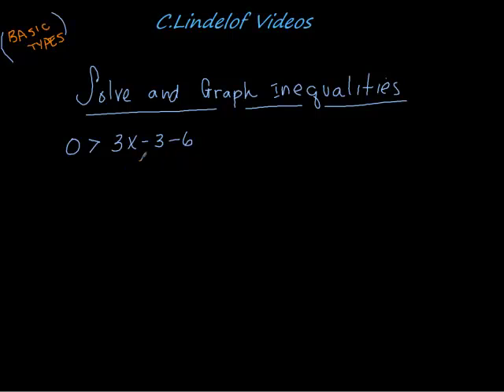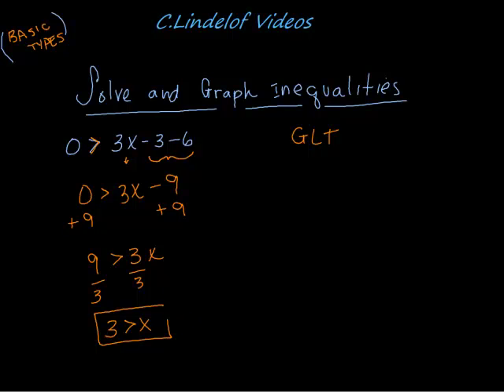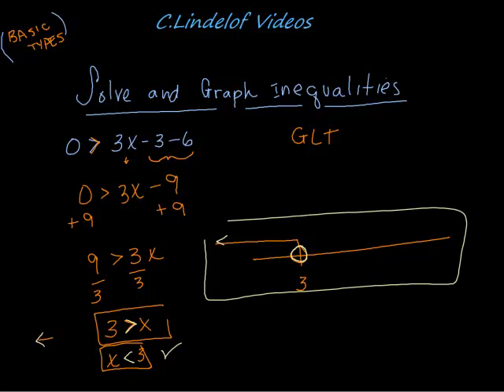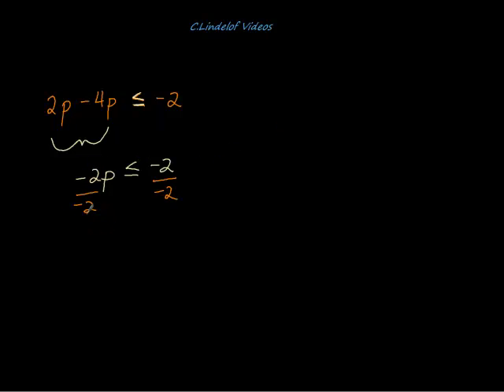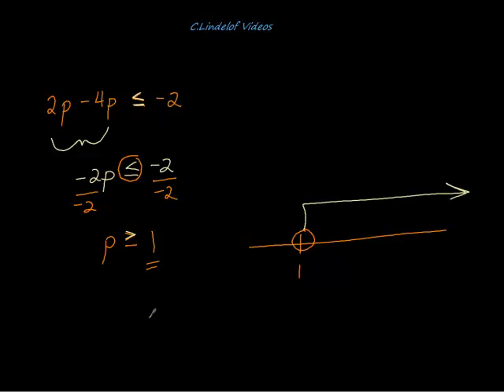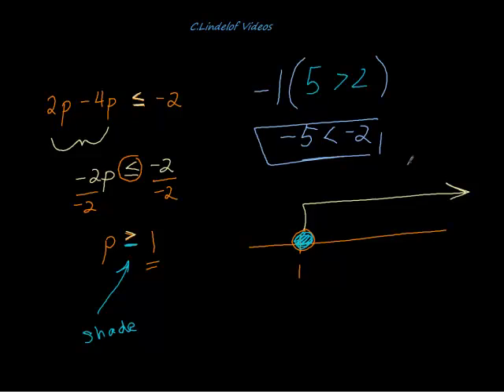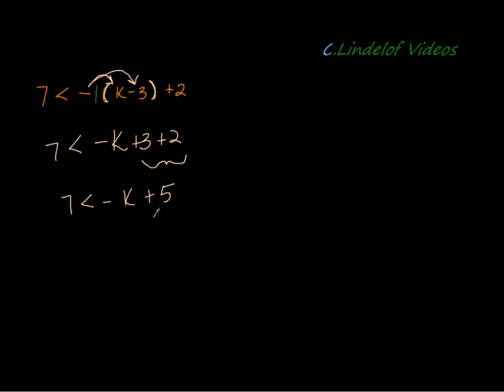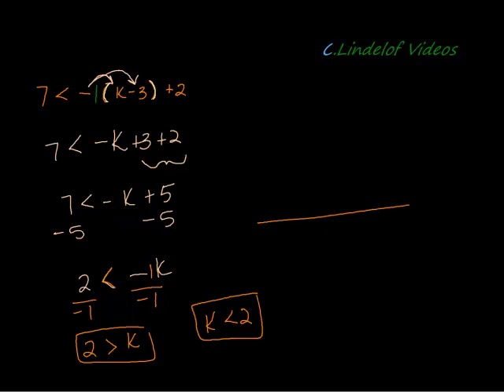Solve and Graph Inequalities in One Variable